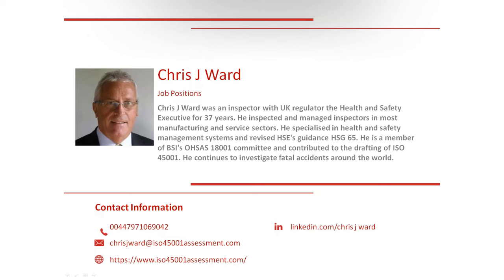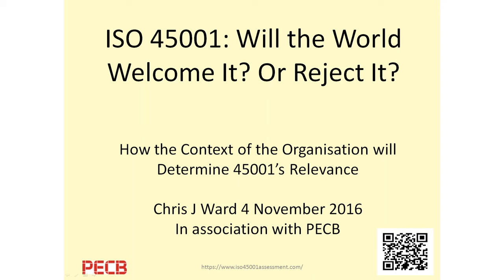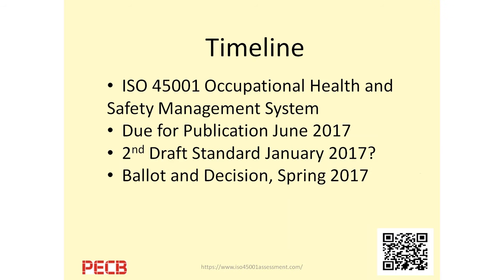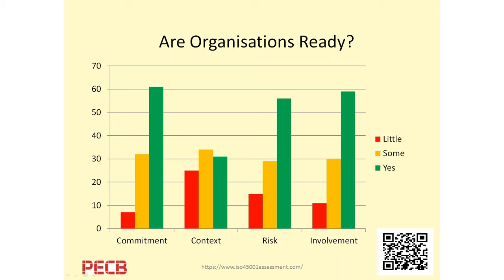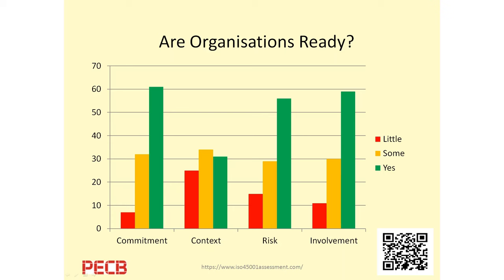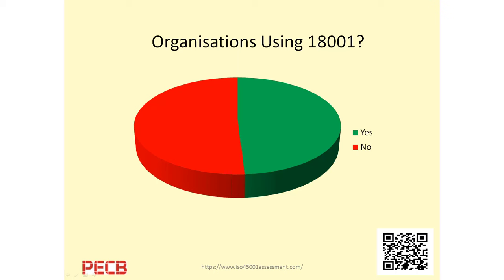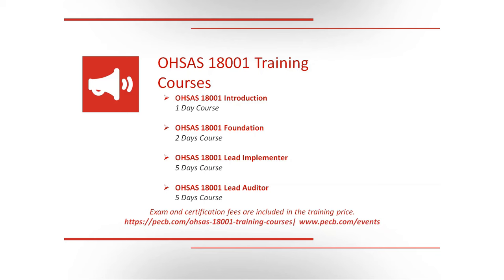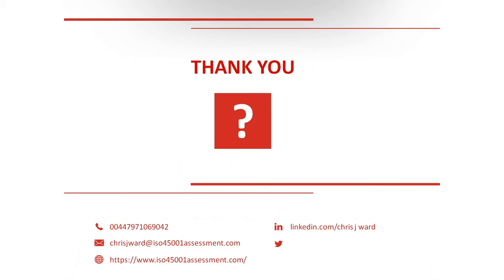An Insight to Survey Findings on ISO 45001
Mr. Ward outlined in relation to the standard's Context clause how the global business environment will influence organizations as they consider the relevance of 45001 to their business needs.

Main points covered:
• Organizations should be asking themselves will it be to our advantage, to our detriment or will we become a victim of it.
• Using his survey data Mr. Ward explained the findings and related them to this bigger picture.

Presenter:
Chris Ward was an inspector with UK regulator the Health and Safety Executive for 37 years. He inspected and managed inspectors in most manufacturing and service sectors. He specialized in health and safety management systems and revised HSE's guidance HSG 65. He has contributed to the drafting of ISO 45001. He continues to investigate fatal accidents around the world.

Organizer: Suzana Ajeti